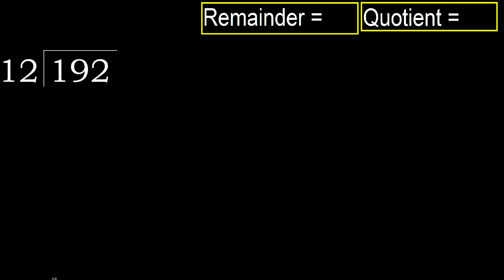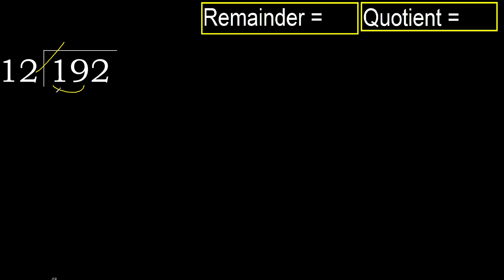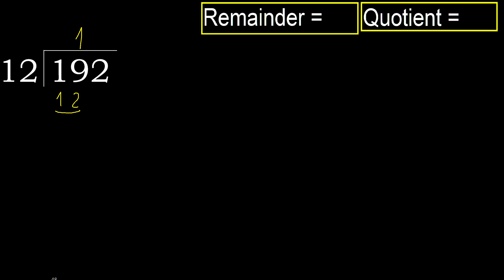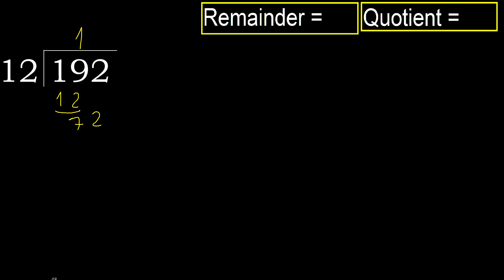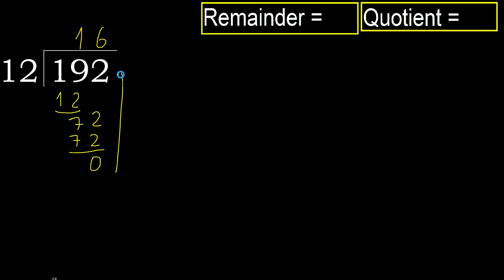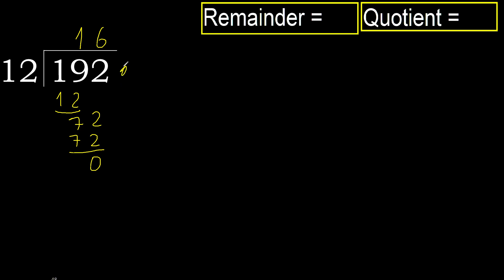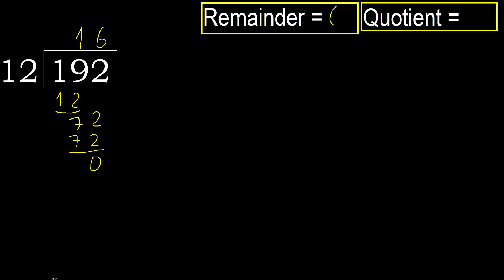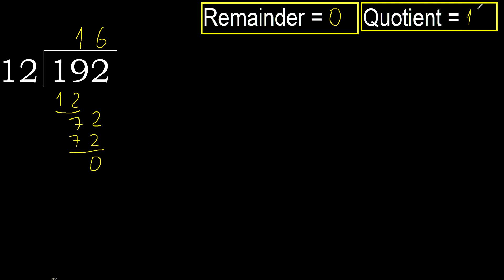Divide 192 by 12 , remainder . Division with 2 Digit Divisors . How to do